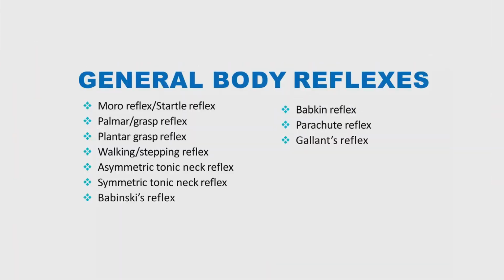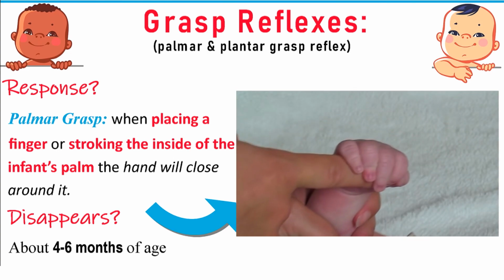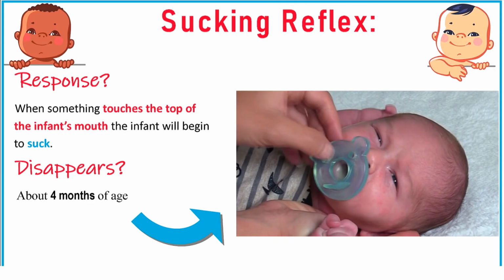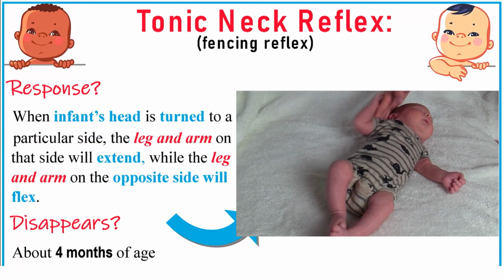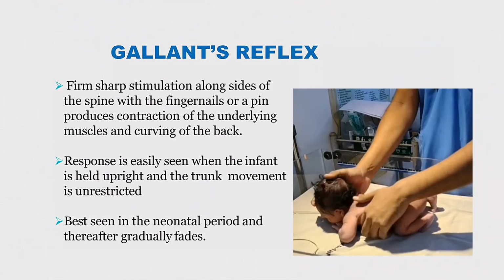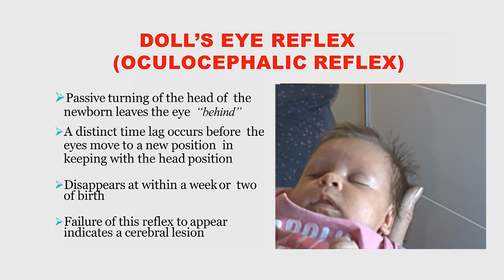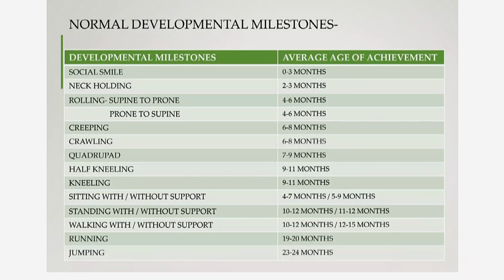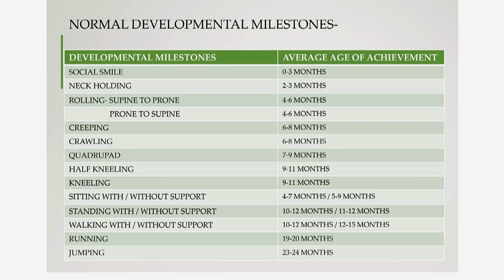Newborn Reflexes & Developmental Milestones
Newborn reflexes are involuntary movements or actions that are present in infants from birth. These reflexes are automatic responses to specific stimuli and are typically essential for the baby's survival and early development. While some of these reflexes disappear as the baby grows, others transform into more controlled, intentional movements. Here are some of the common newborn reflexes:

Rooting Reflex:
Description: When you stroke or touch a baby's cheek, the baby will turn their head in the direction of the touch and open their mouth, seeking to suck.
Purpose: This reflex helps the baby find the mother's breast for feeding.
Sucking Reflex:

Description: If you place an object or your finger in a baby's mouth, they will automatically suck on it.
Purpose: Essential for feeding, this reflex allows the baby to obtain nourishment through breastfeeding or bottle-feeding.
Moro Reflex:

Description: Often referred to as the "startle reflex," the Moro reflex is triggered by a sudden change in position or a loud noise. The baby reacts by spreading their arms and legs, arching their back, and then bringing their arms together.
Purpose: This reflex may have evolved as a way for the baby to grasp onto their mother if they feel they are falling. It usually disappears around 3-4 months of age.
Grasp Reflex:

Description: If you place your finger or an object in a baby's palm, they will automatically grasp it.
Purpose: This reflex is thought to be a primitive survival instinct for holding onto objects or their caregiver.
Babinski Reflex:

Description: When you stroke the sole of a baby's foot, their toes will fan out and then curl.
Purpose: The purpose of this reflex is not entirely clear, but it may be related to the development of the nervous system.
Stepping Reflex:

Description: If you hold a baby upright and allow their feet to touch a flat surface, they will make stepping movements.
Purpose: This reflex may be a precursor to walking, as it disappears as intentional walking develops.
Tonic Neck Reflex (Fencing Reflex):

Description: When a baby's head is turned to one side, the arm on that side will straighten, while the opposite arm will bend at the elbow.
Purpose: This reflex may aid in the birthing process and also serves as a precursor to intentional reaching and grasping.

newbornreflexes